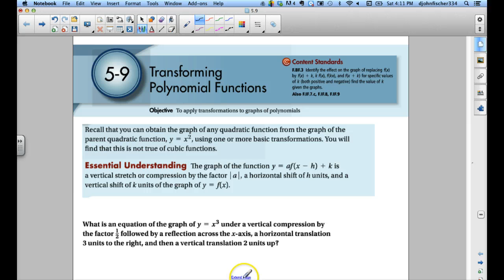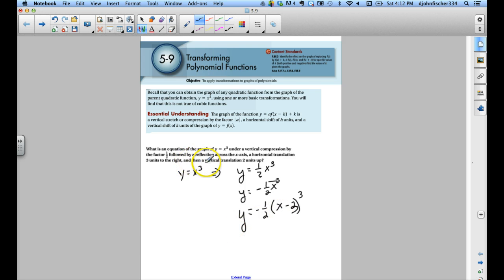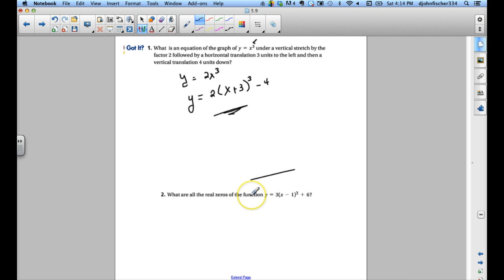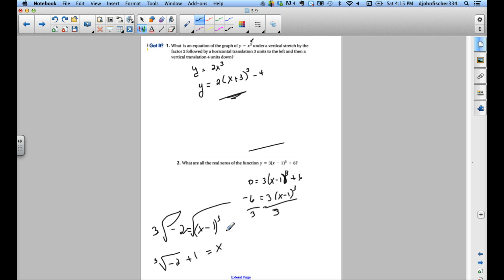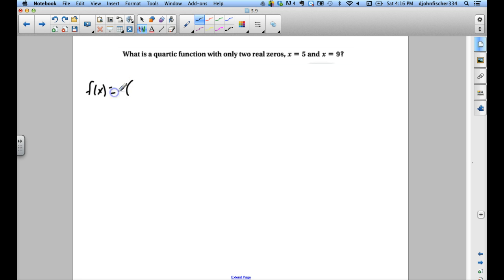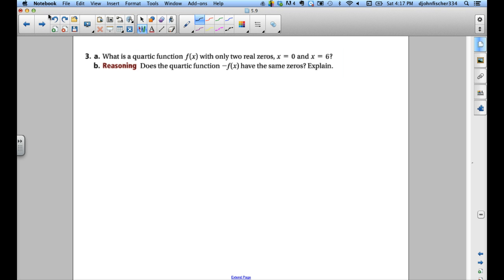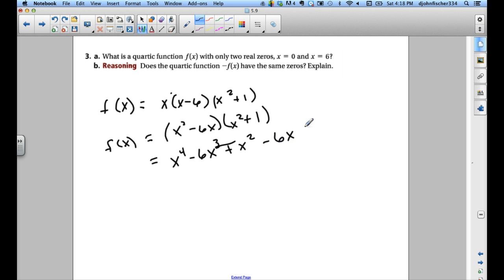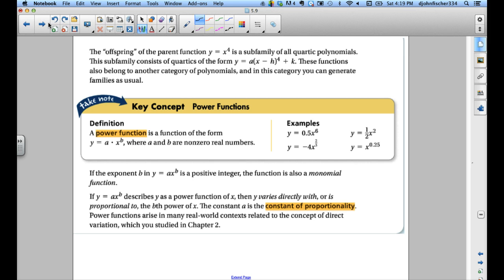5.9 transform aa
5.9 transform  aa